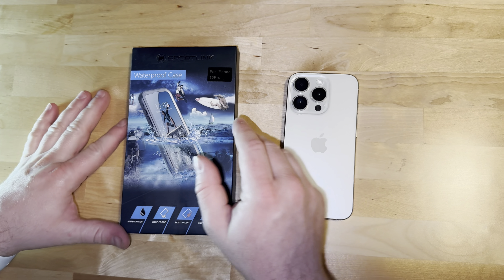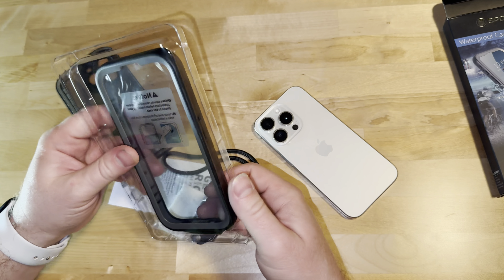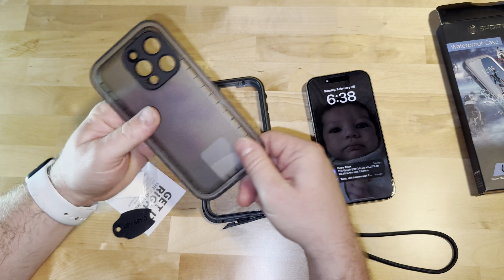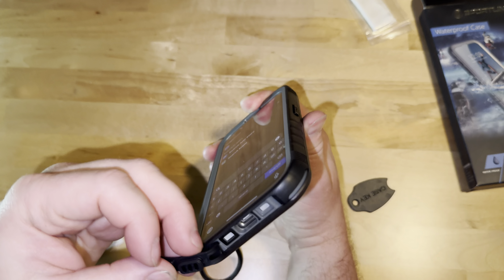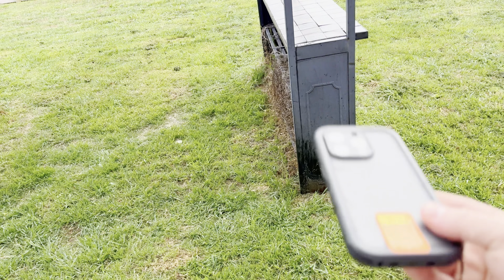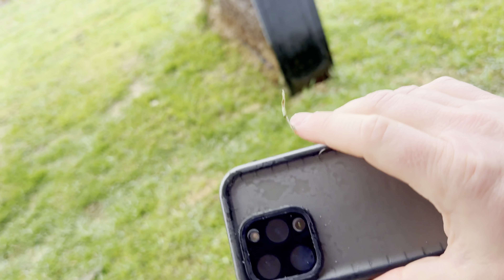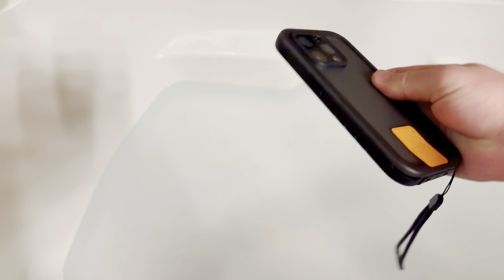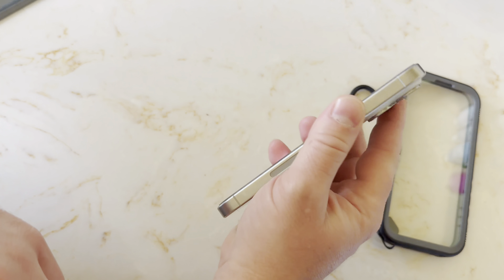iPhone 15 Pro Waterproof Case by @sportlinkcase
YouTube Family,

This is a quick video unboxing of the brand new Apple iPhone 15 Pro case from @sportlinkcase!!! Their amazing line up of cases is unmatched in both quality and pricing!!!

Amazon Links

Apple iPhone 15 Pro (In this video)

Apple iPhone 15 Pro with built in tempered glass

Apple iPhone 15 Pro Max